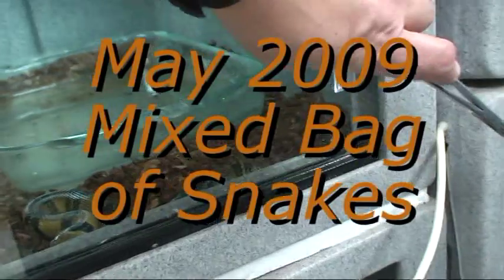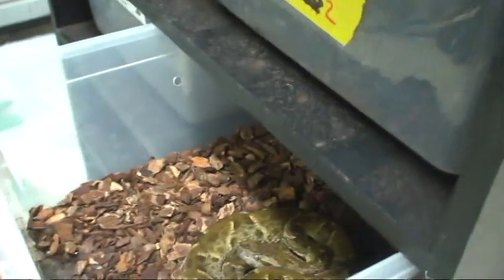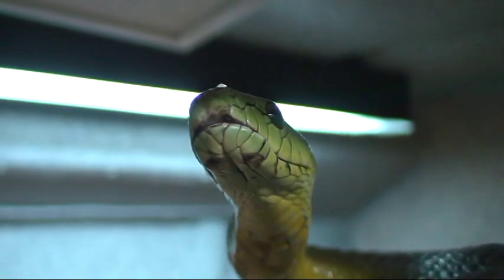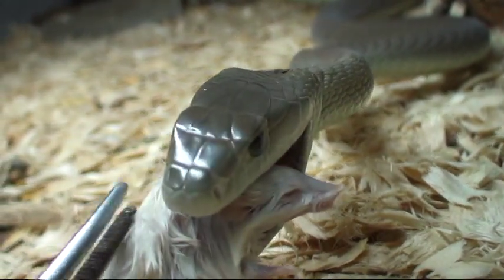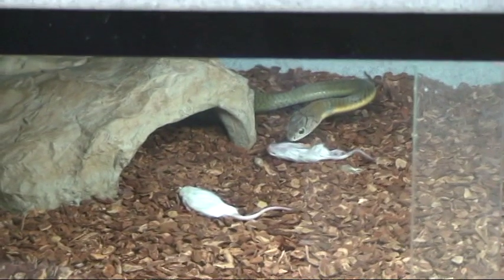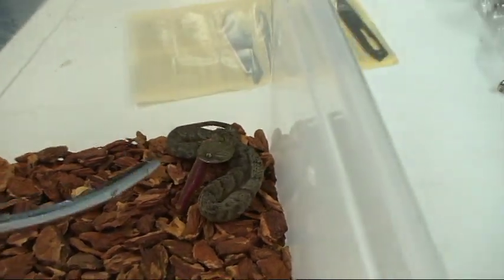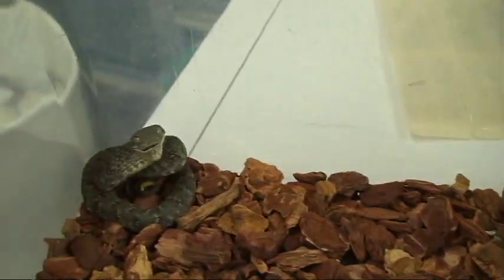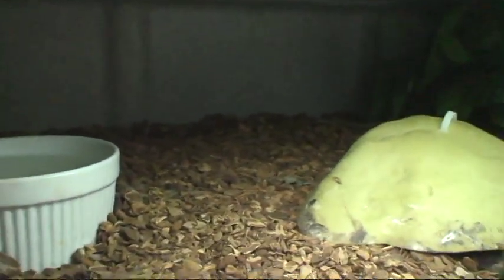May 2009 Mixed Bag of Snake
Monthly short video clip fest...